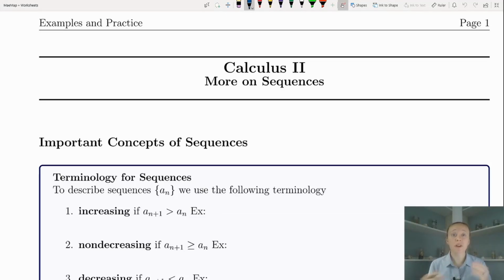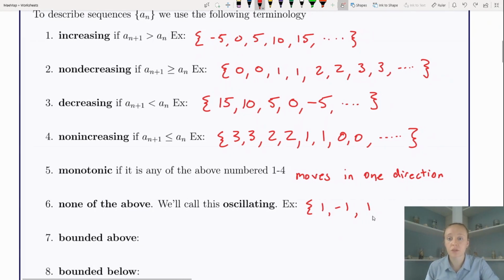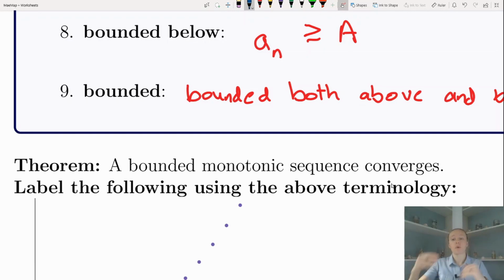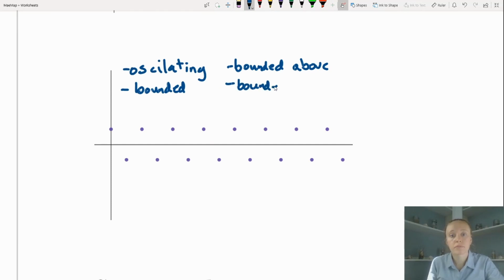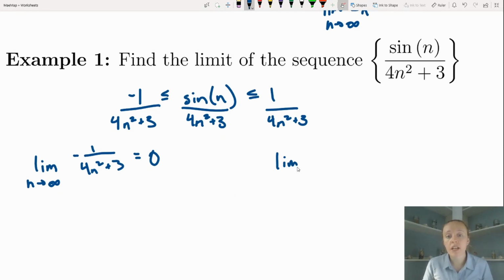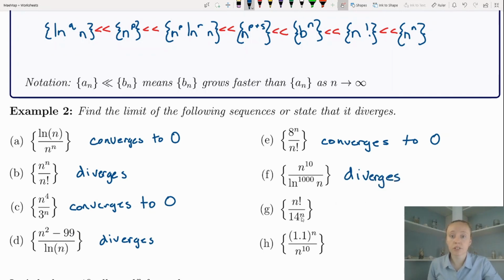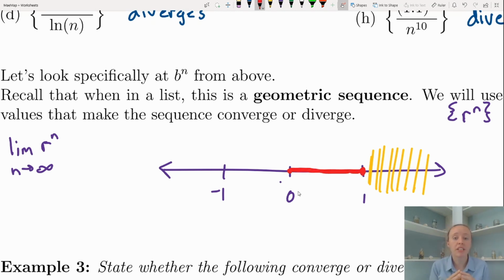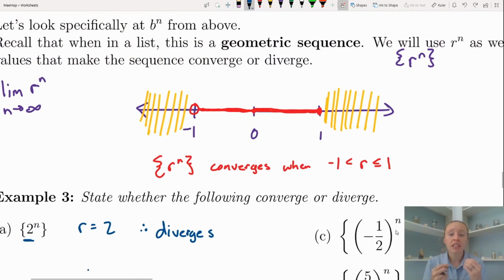More On Sequences- (Calc2-Examples#15)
Calculus 2- More On Sequences: Examples (Video 15)

In this video, we dive deeper into sequences by learning new terminology such as bounded and monotonic. We also go over growth rates which makes taking limits easier than ever. Learn about a geometric sequence before the next videos where we go over geometric series!

00:00  Intro/Terminology
07:07  Labeling Graphs
17:35  Squeeze Theorem
19:13  Example 1
21:56  Growth Rates
24:11  Example 2
27:35  Geometric Sequence Intro
33:52  Example 3